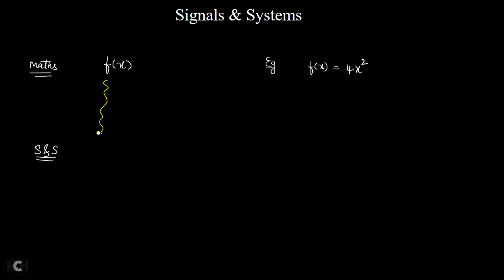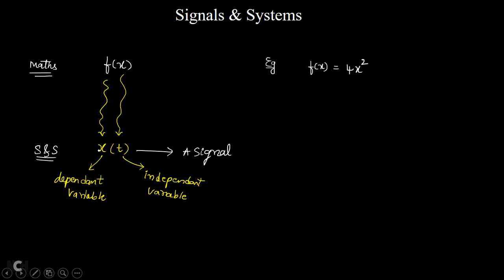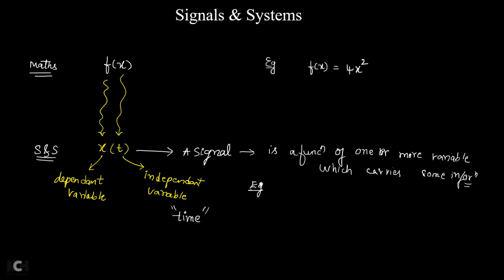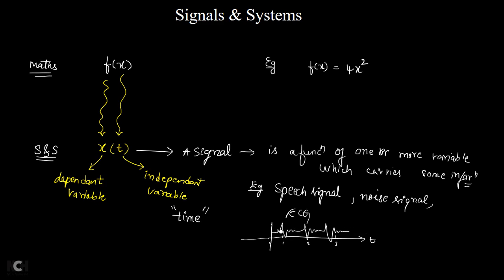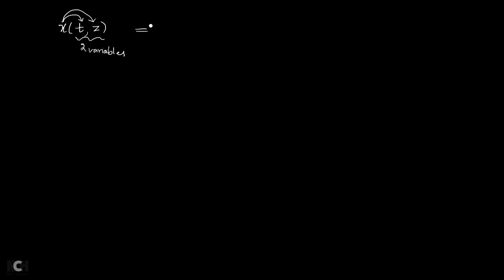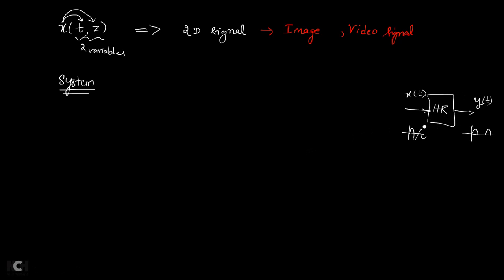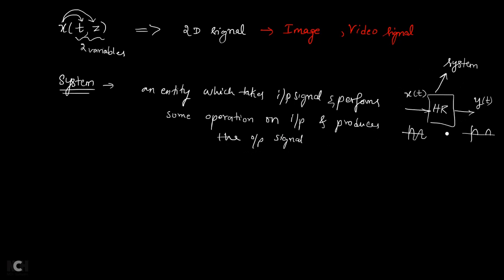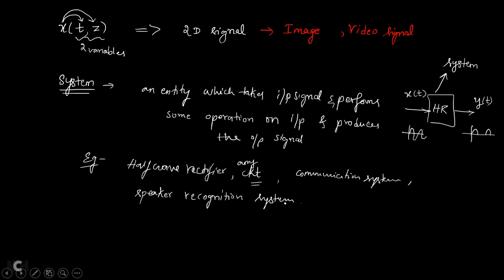Definitions of Signals & Systems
This video explains about introduction and definition of signals and systems along with real world examples.